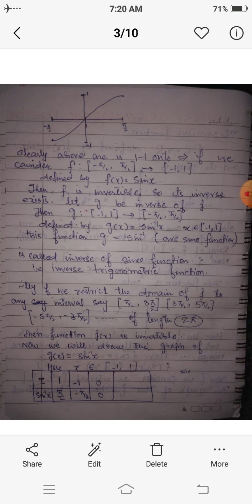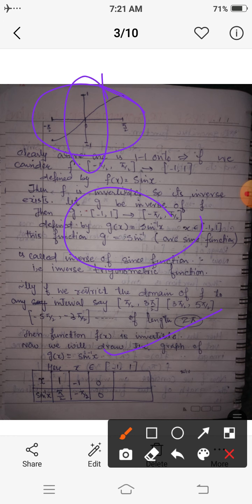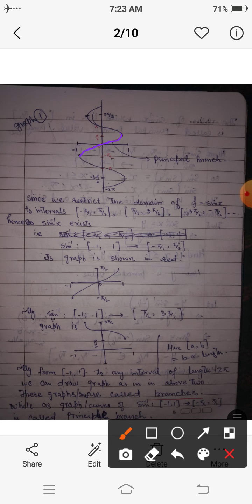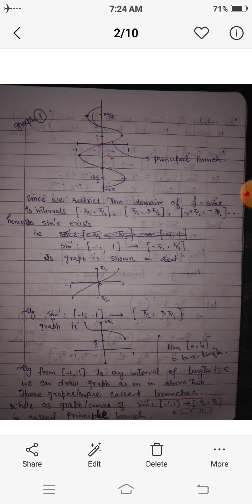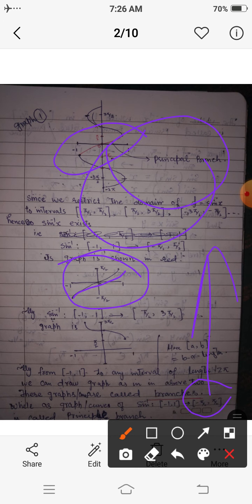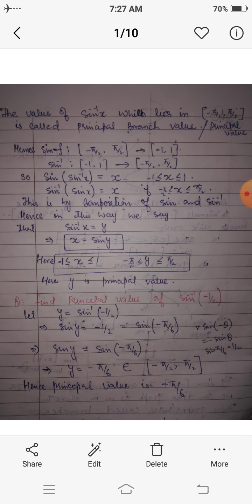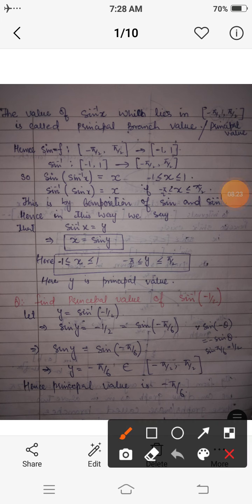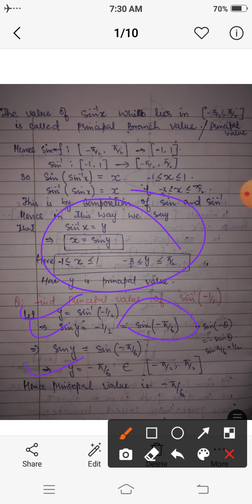graph of sin inverse function